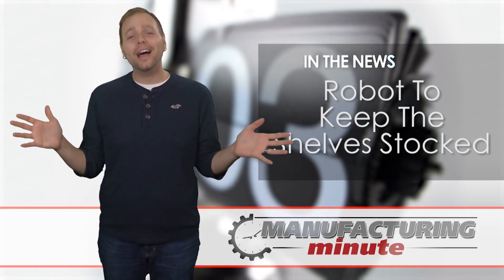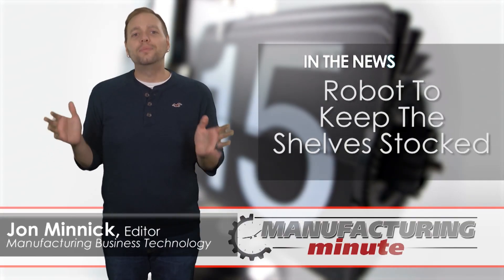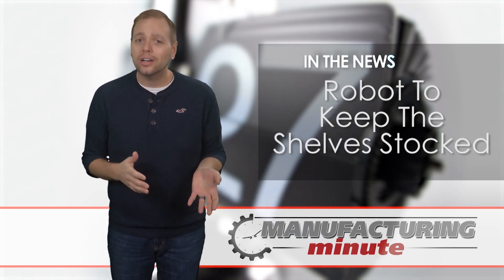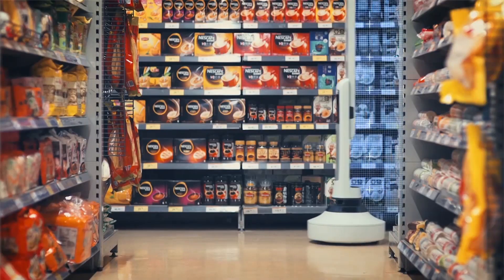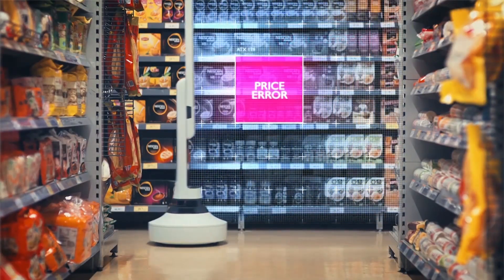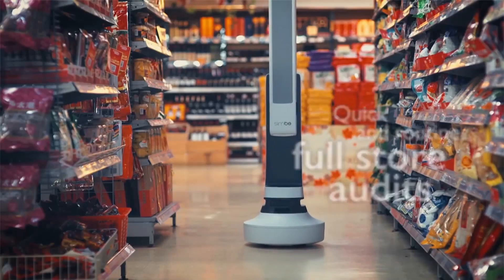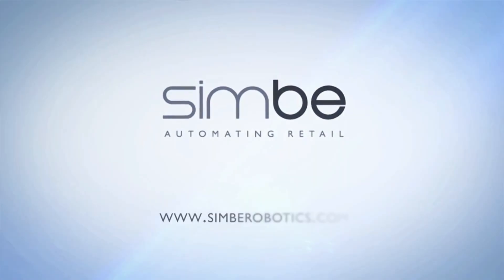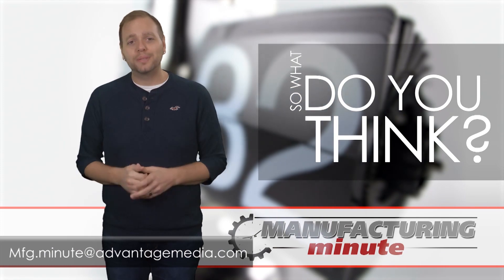Manufacturing Minute: A Robot To Keep The Shelves Stocked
Meet Tally from Simbe Robotics, designed to move around retail locations, keeping track of low- and out-of-stock items. Tally can also catch pricing errors or if items have been misplaced.

Retailers don't have to change their shelves or store to accommodate Tally, which will operate around customers. The robot uses sensors to navigate on its own and analyze the state of the store. While Tally can't rectify any problems on its own, it does send data to the cloud and then presents recommendations to the retailer through an app on how to better meet customer demands.

Weighing in at about 30 lbs. and standing 38 inches tall, Tally returns to its charging dock when running low on power after a hard day at the office. A pilot program is currently underway in several stores in North America.

Do you think automation like this in the retail world makes sense? How would Tally be beneficial in a warehouse setting?

Tune in every weekday for your next Manufacturing Minute.